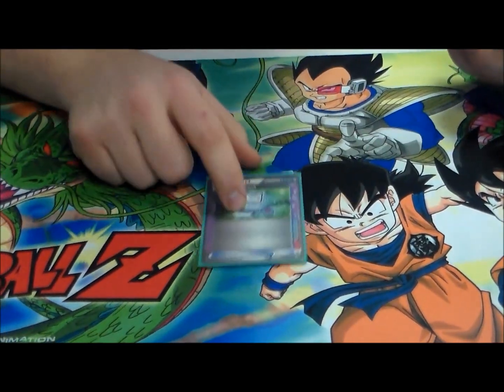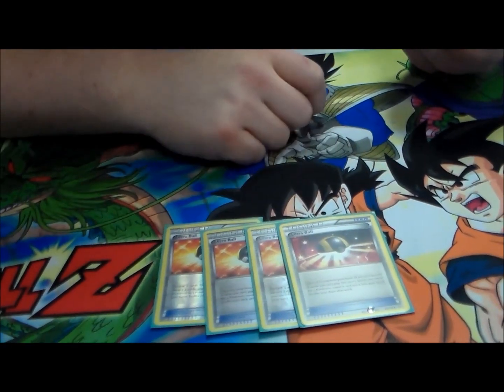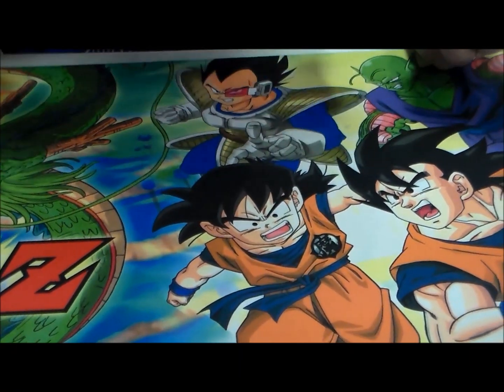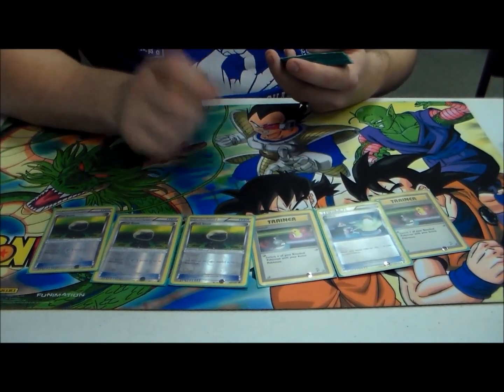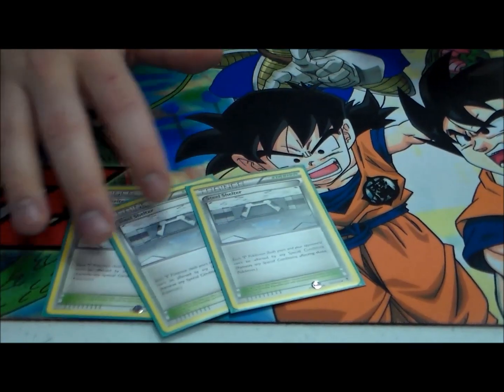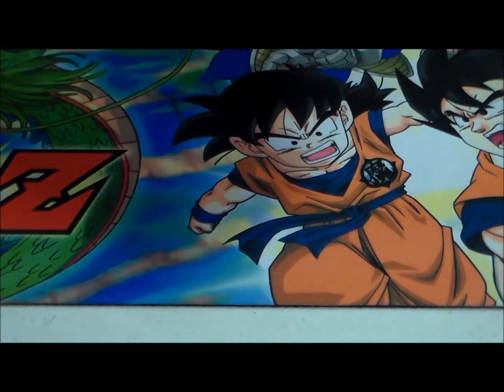Kyle Adams' Top 8 Bronzong/Aegislash Deck Profile - Indianapolis Marathon 2014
Kyle Adams profiles his Bronzong/Aegislash list from the Indy marathon this past weekend.  Enjoy!